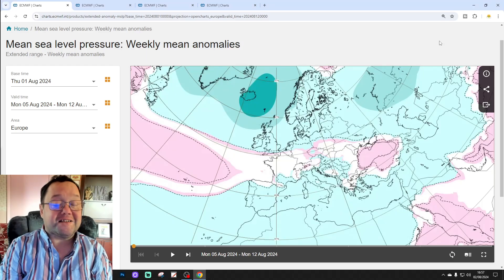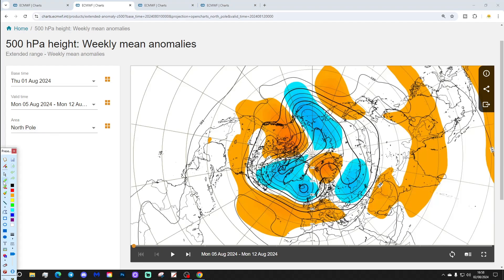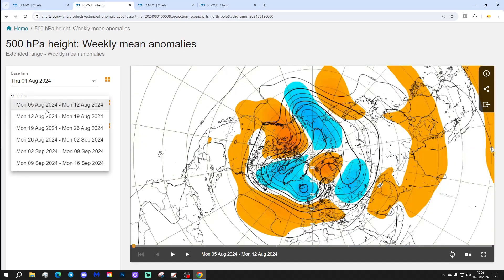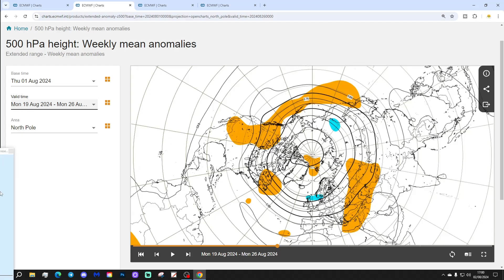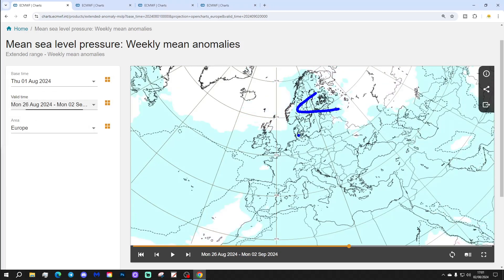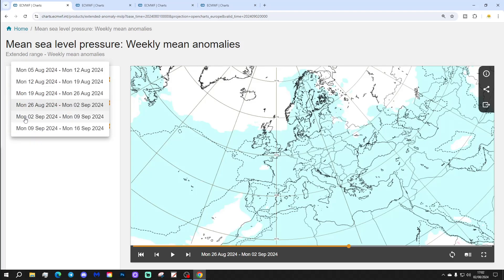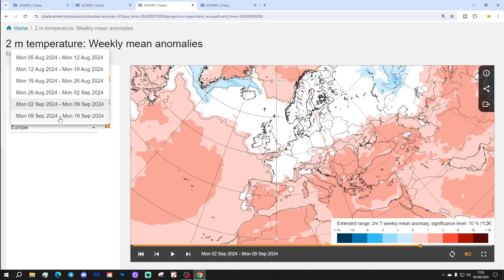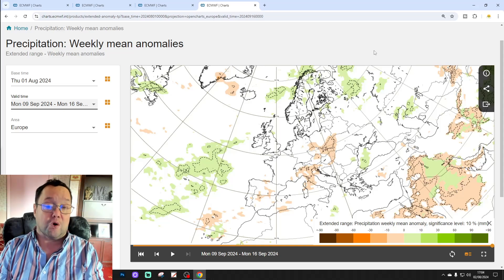ECMWF 42 Day Forecast: Mixed August To End A Mixed Summer???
This video forecast from the extended ECMWF model takes us from 5th August to 17th September and looks as the mixed Summer of 2024 will be ending with a mixed August...

💡  Video Credits: 💡

 💡 GWV Links: 💡

ECMWF 42 Day Forecast: High Pressure In Control For August???